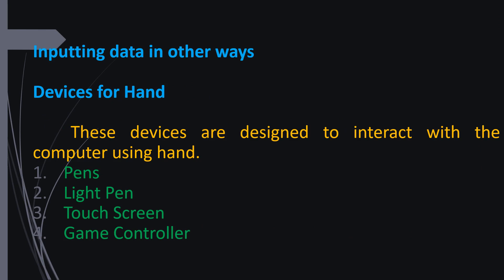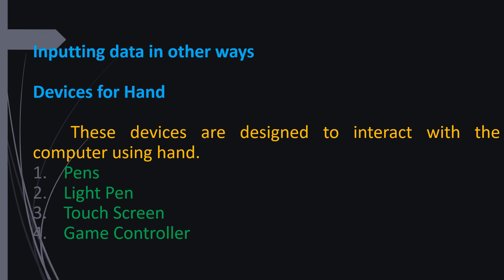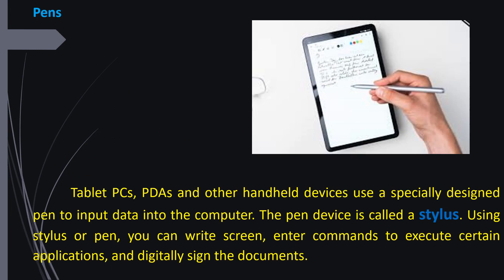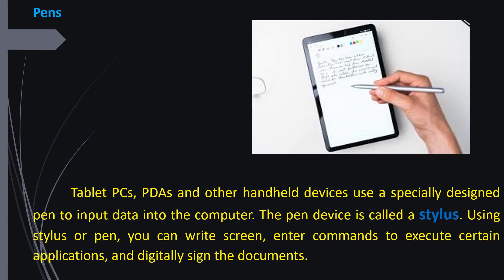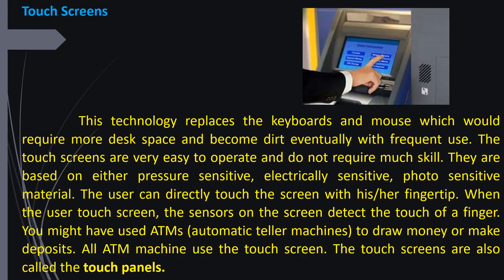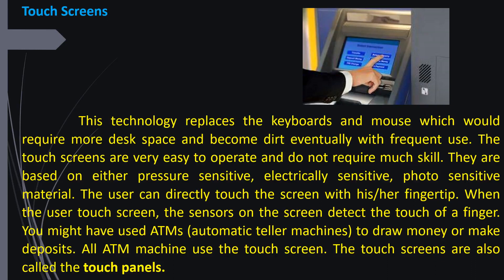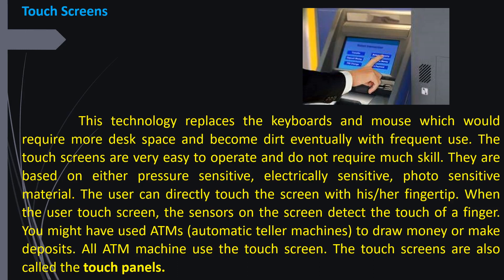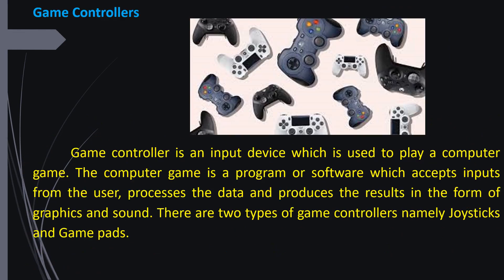Input Devices part 2 Hand-Held Input Devices III Kannada Gain The Knowledge & Rule the World.